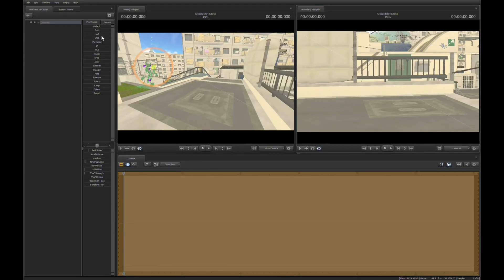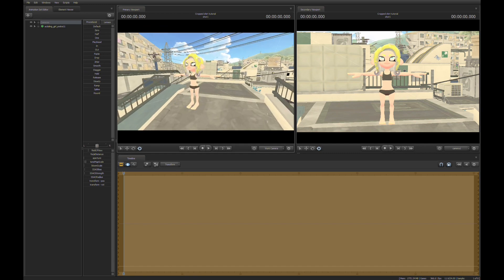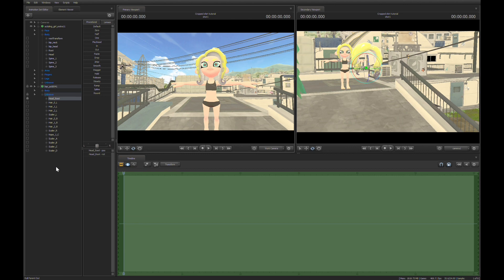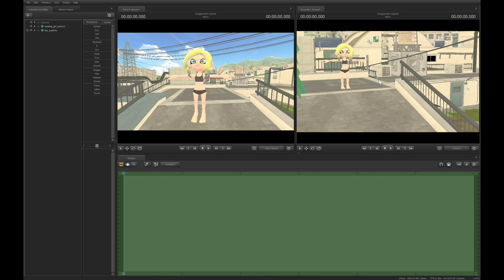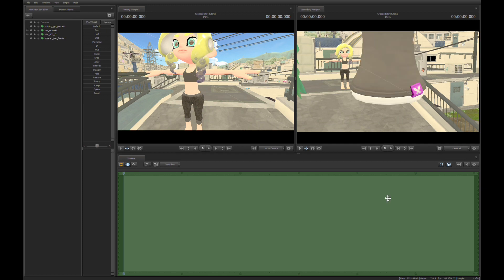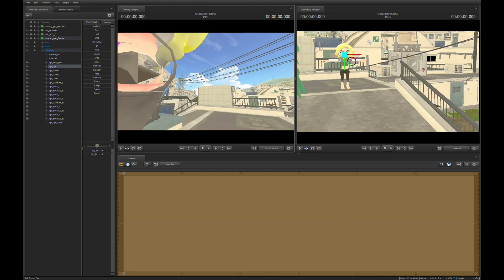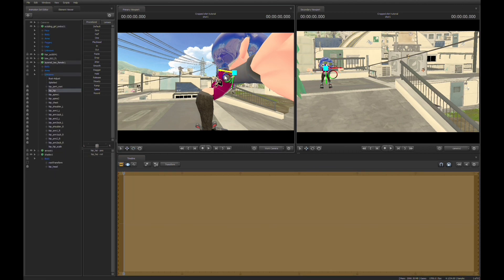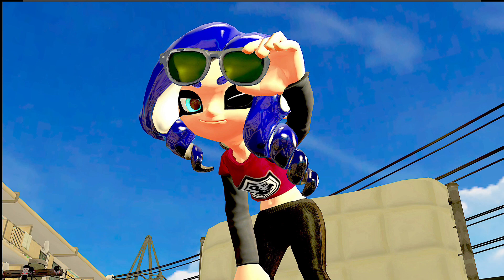Splatoon Sfm Tutorial: How to Crop a Shirt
I finally decided to make this tutorial since no one else did it. Definitely share if this helped you or someone else you know who does sfm. Finally if you wanna learn sfm I highly recommend @Faloliver his tutorials are quick and simple to start out!
Actual tutorial: 00:00-9:59
Time-lapse: 10:00-12:33